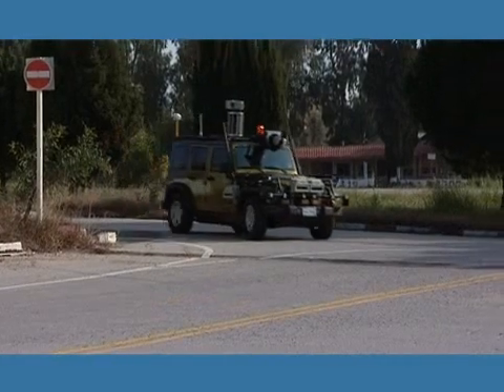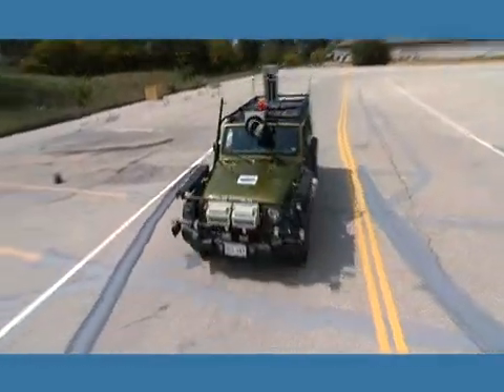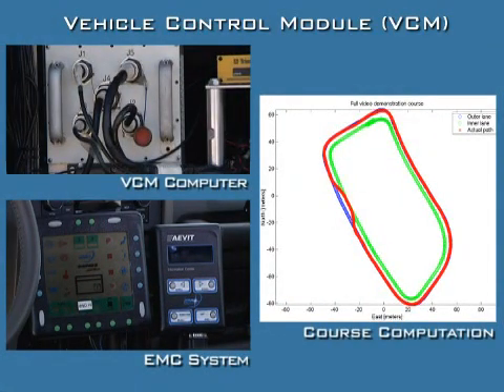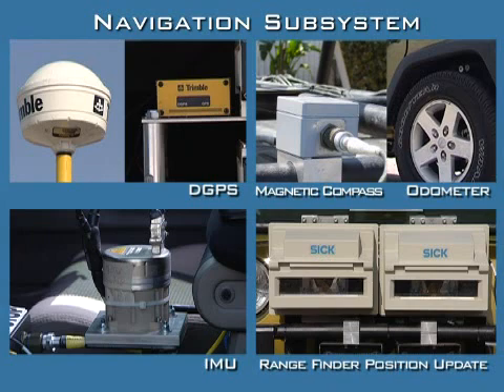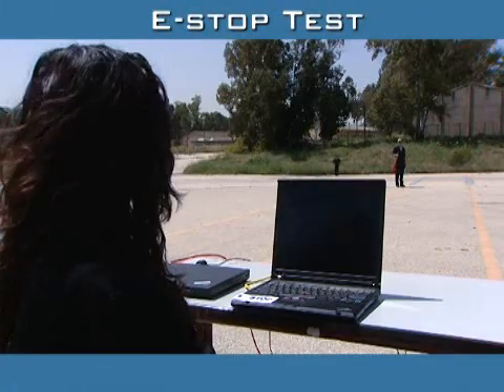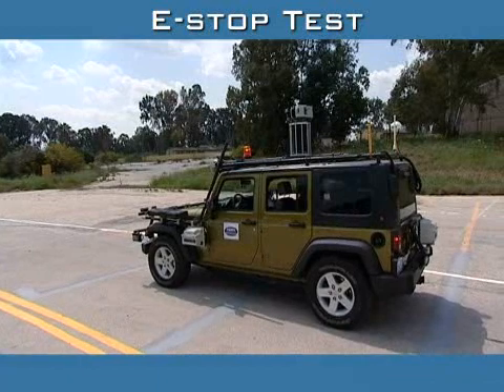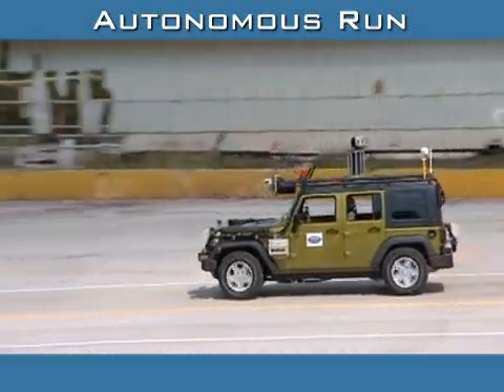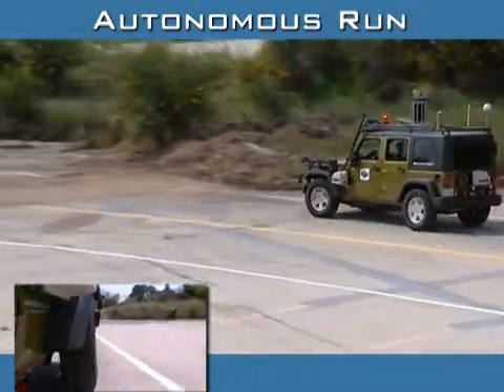Ronin Large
AvantGuardium Vehicle for DARPA Urban Challenge